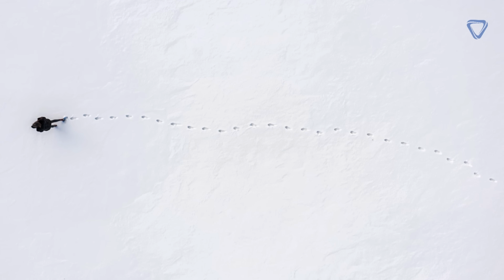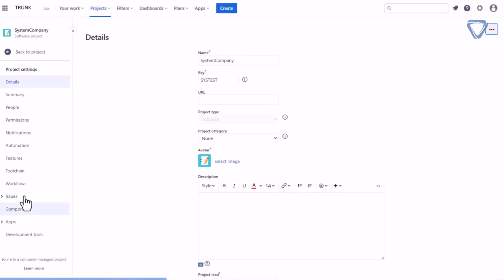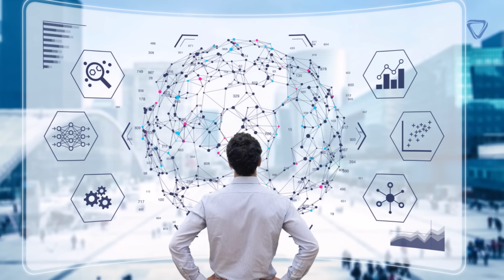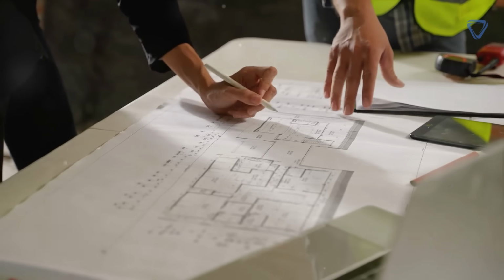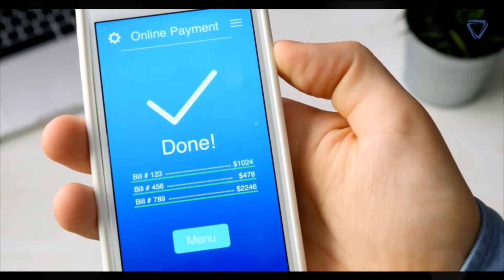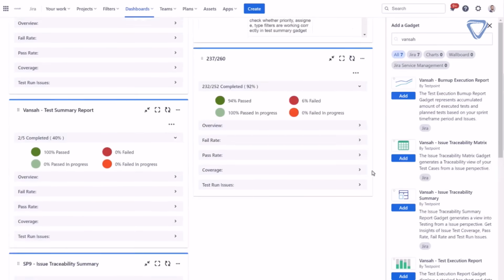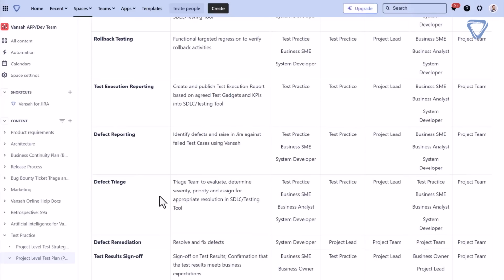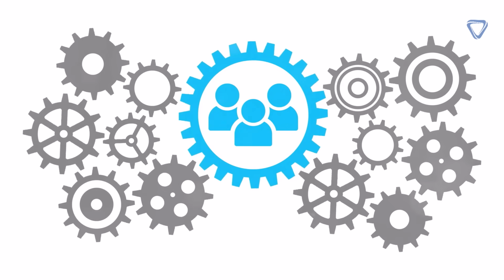Master the Game of Testing: Unveiling the Differences Between a Test Plan & Test Strategy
Whether you're a beginner in the field or an experienced professional, this video is a must-watch. Don't miss out on the opportunity to master the art of creating effective Test Plans and Strategies.

Together, let's demystify the world of software testing by explaining the differences between a Test plan and Test strategy.

OUTLINE:

The Confusion Between Software Test Plan and Test Strategy 00:00:00
Unpacking the Software Test Plan 00:00:57
Unravelling the Software Test Strategy 00:01:33
Comparing and Contrasting Test Plan and Test Strategy 00:02:24
Key Takeaways 00:04:24